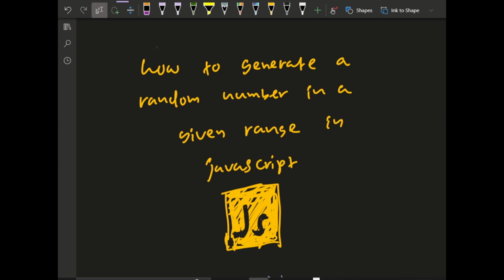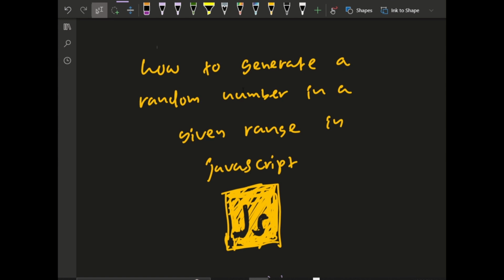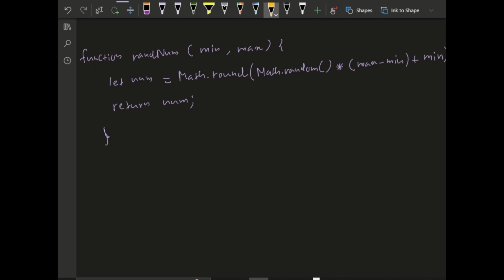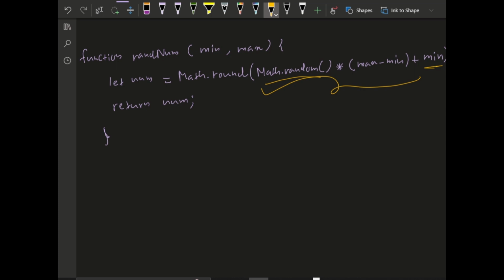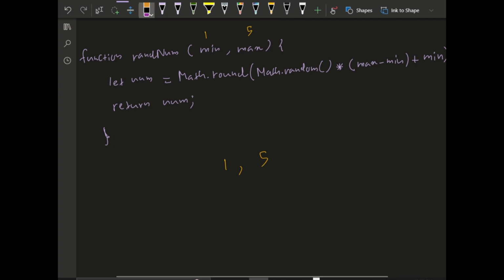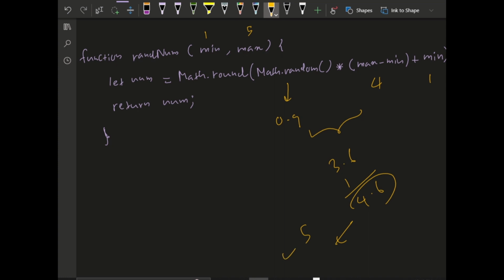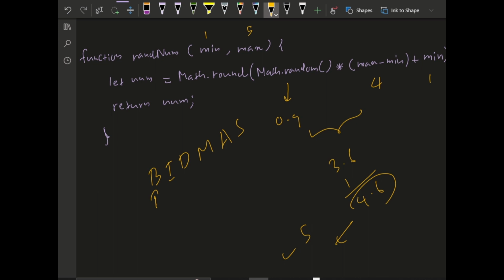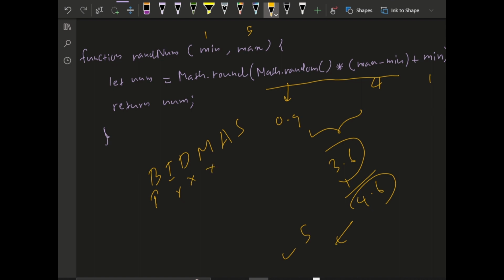random number within a range JavaScript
this video shows how to generate a random number in a given range, using Math random object in JavaScript,